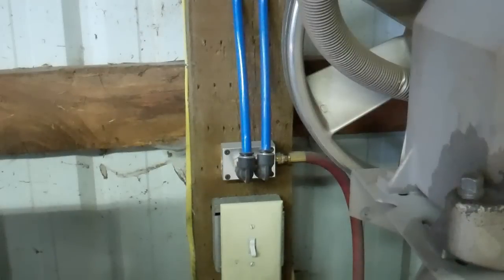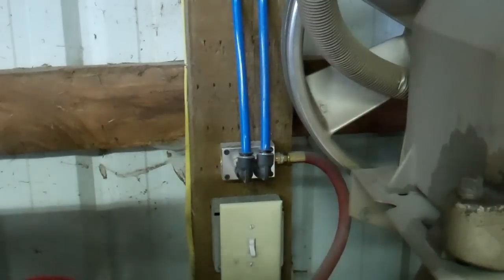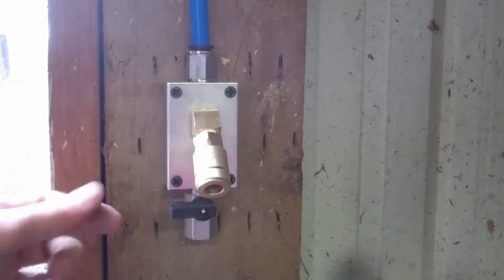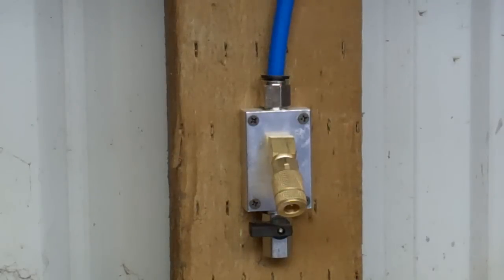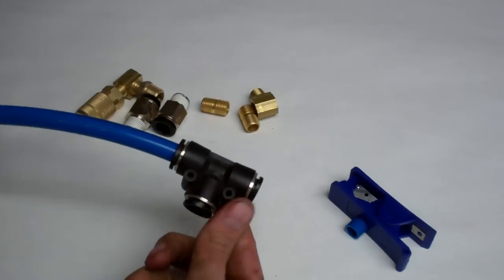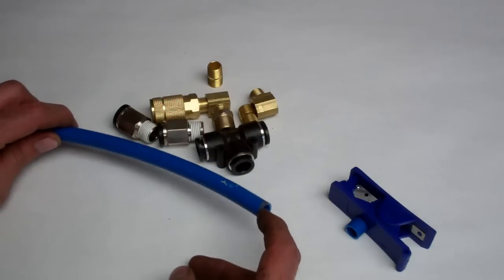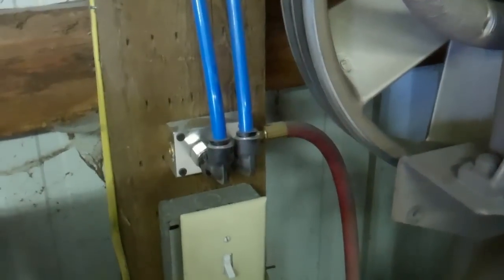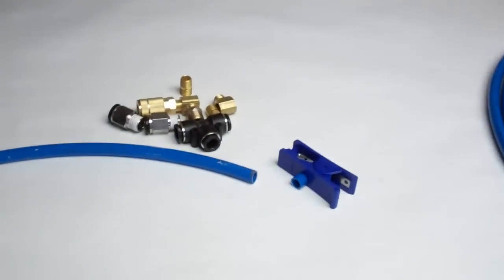How to Install an Efficient Air Compressor Line System in Your Shop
In this video, Cody from Wranglerstar walks you through the installation of a rapid air compressor line system using the affordable RapidAir Master Kit (Model 9500). With easy-to-install aluminum block manifolds, 100 feet of airline, and flexible fittings, this system is perfect for small shops. Learn why this setup is a better alternative to PVC and how it improves your workshop's efficiency by keeping air lines organized and off the floor.